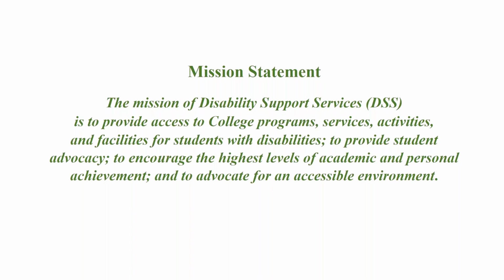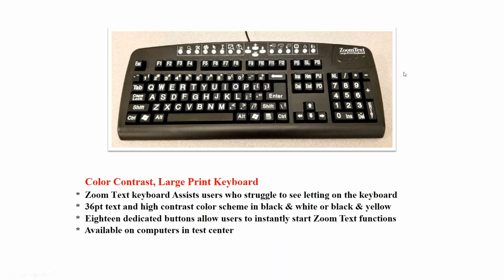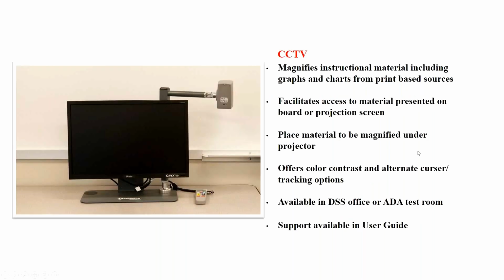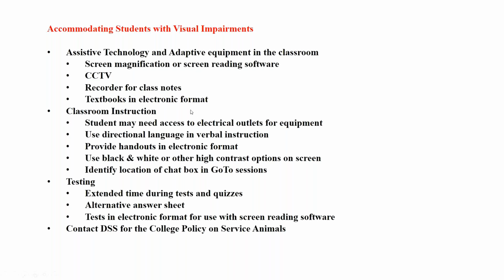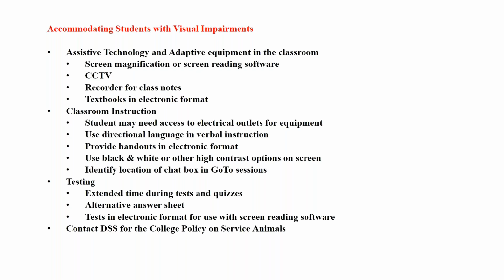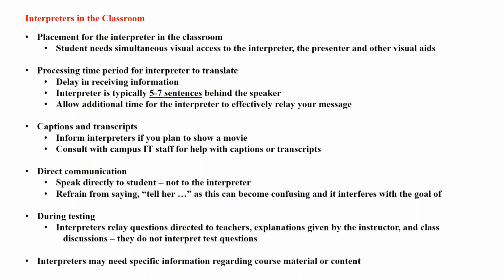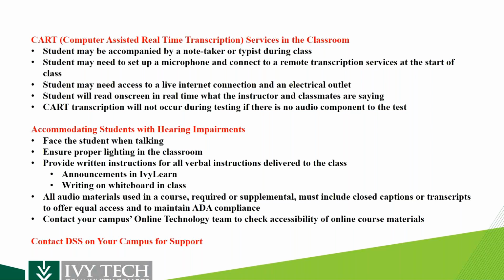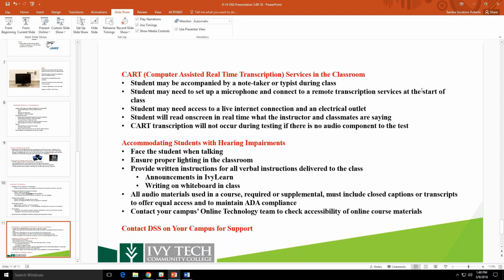Disability Awareness Month - Visual and Hearing Impairments in the Classroom